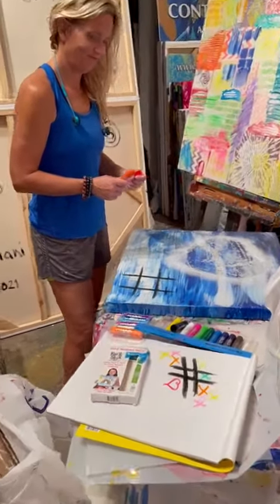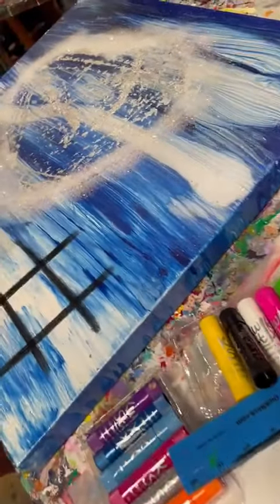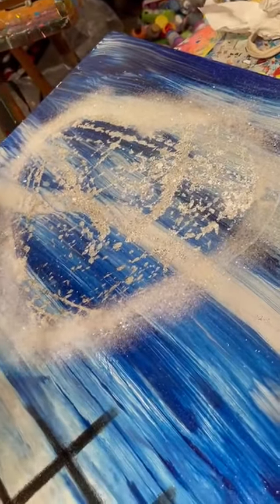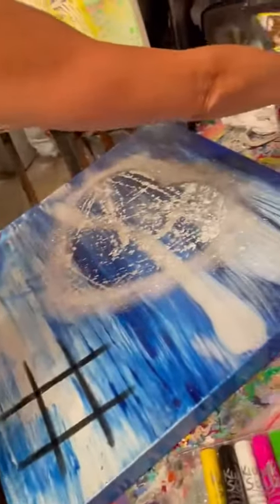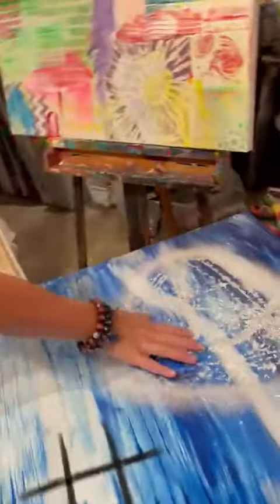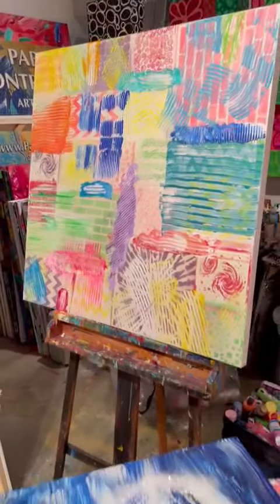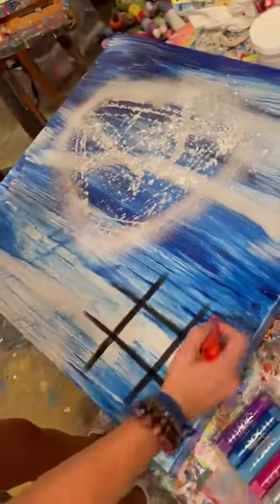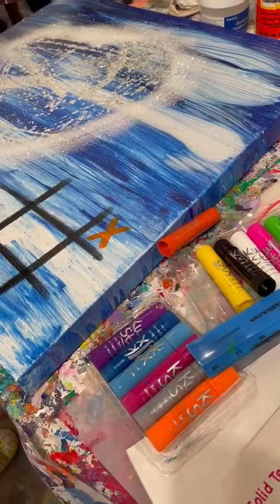Diamond Dust & Kwik Stix acrylic markers :)